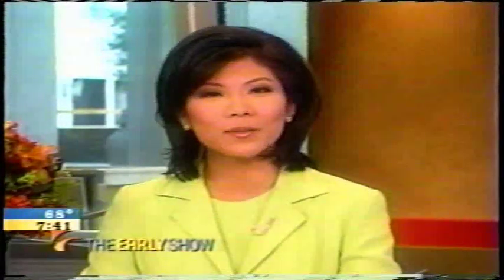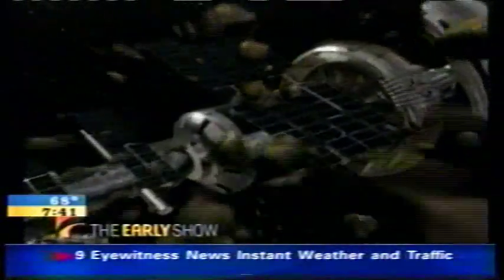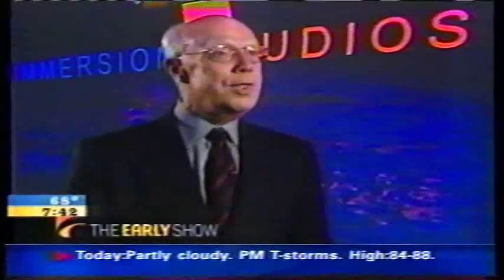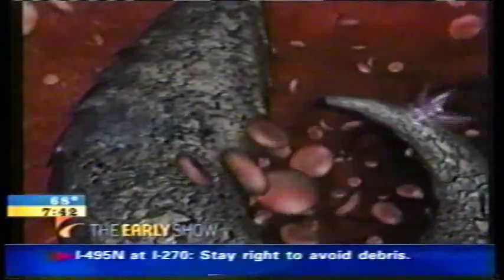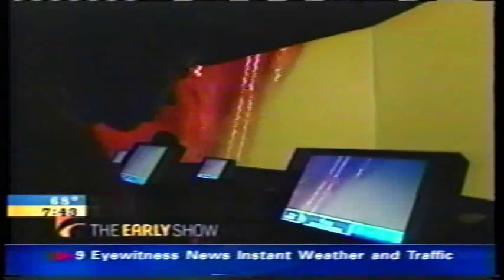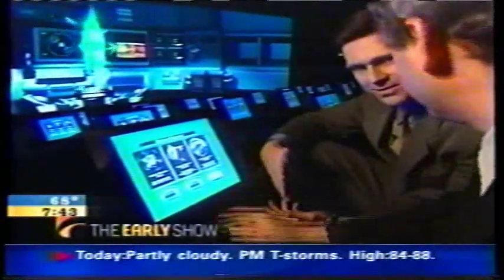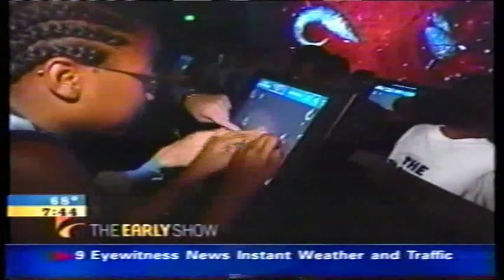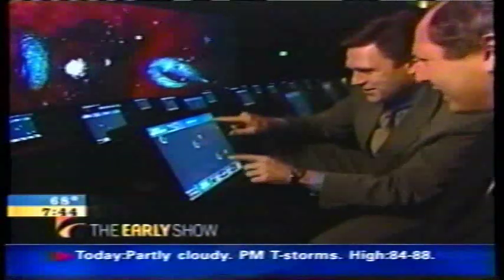Vital Space Smithsonian Opening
Press of the launch of Vital Space, an interactive cinema experience. This show focuses upon future medical science using nanobots to explore the human body and save a sick astronaut!